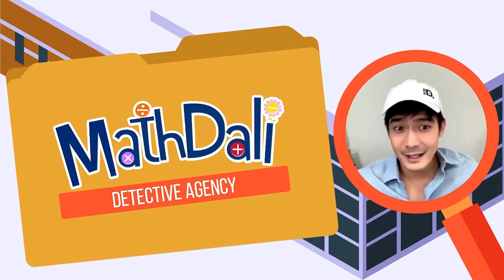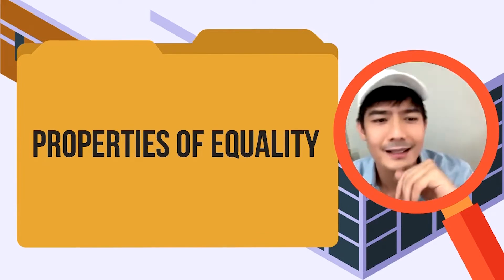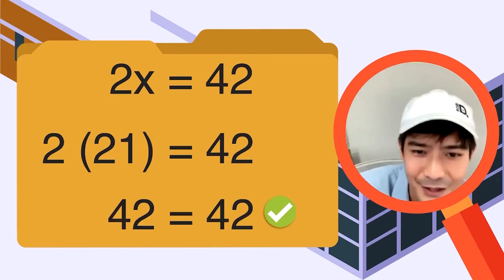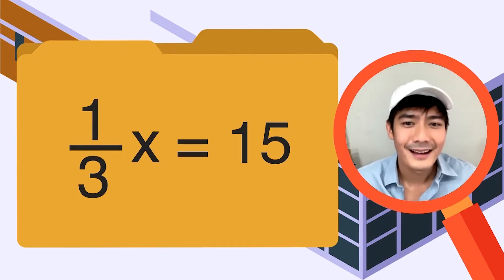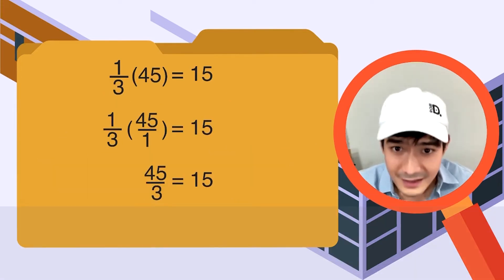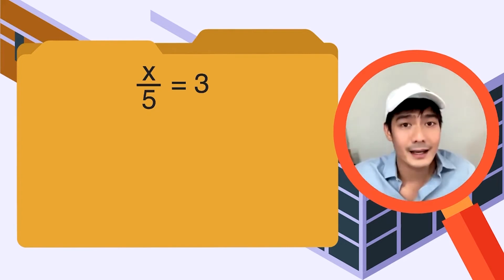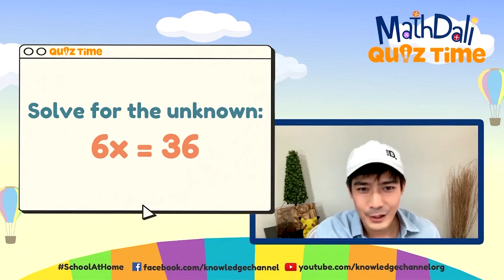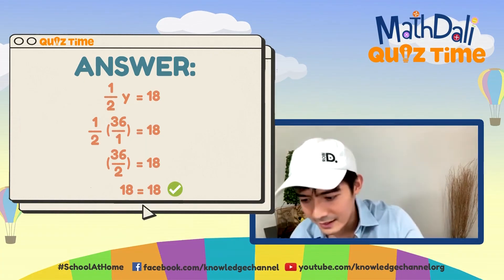Solve for the Unknown: Multiplication and Division | MathDali LIVE